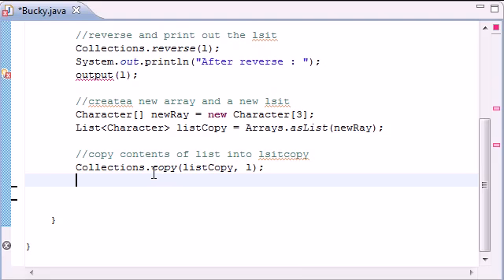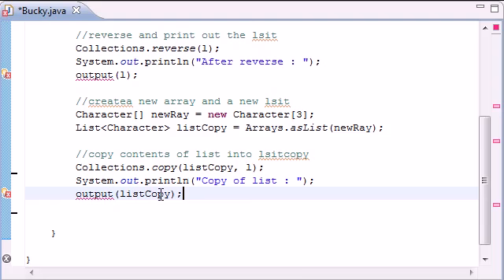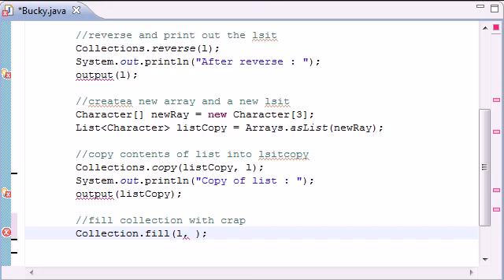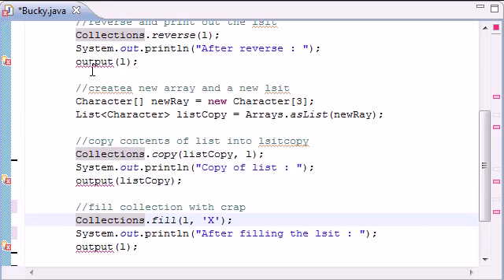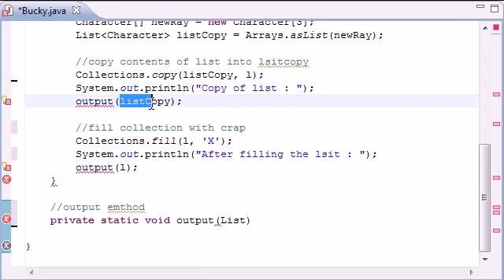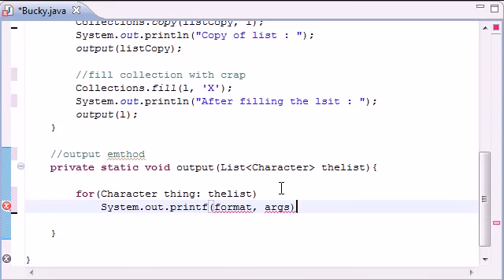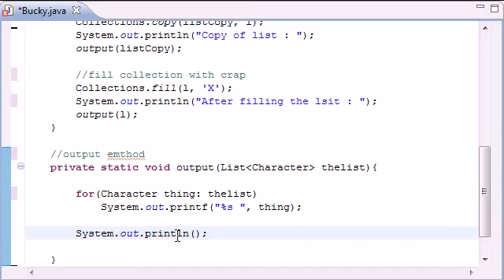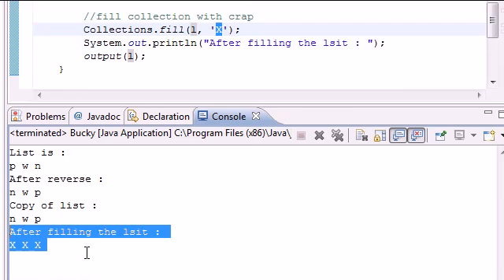Intermediate Java Tutorial 11 Collections Methods fill YouTube